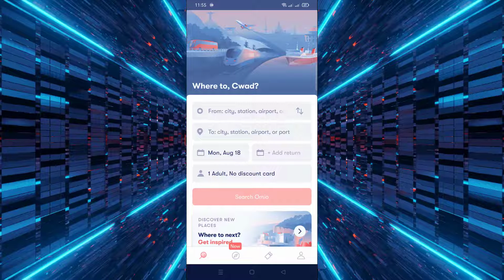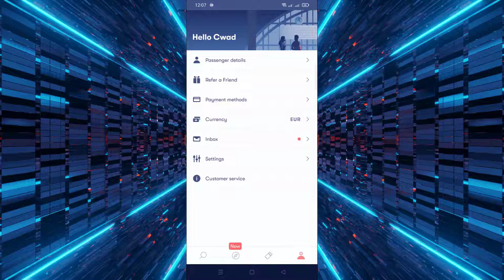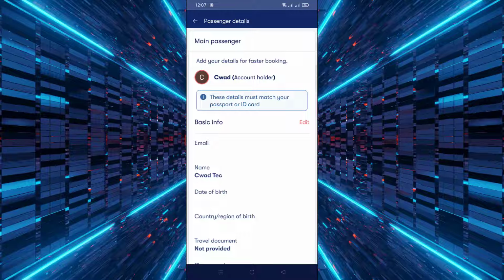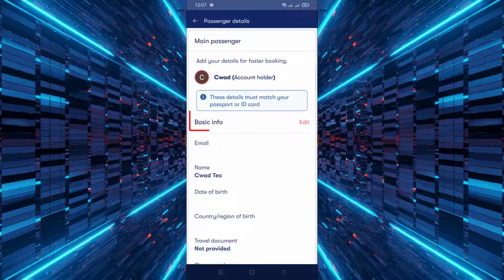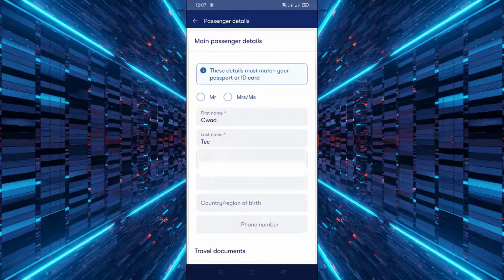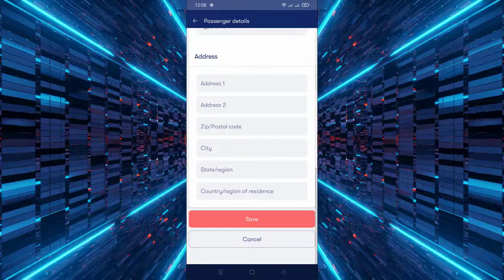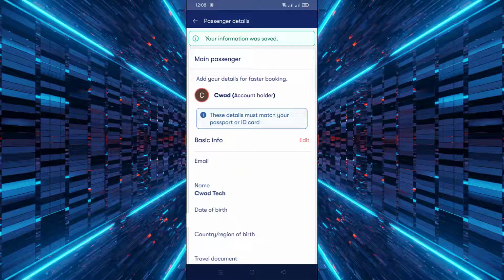How to Change Full Name in Omio App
Learn how to change your full name in the Omio app quickly and easily. 📱

This video explains how to edit passenger details, update account information, and make sure your Omio bookings always have the correct name. 🛤️

Changing your name in Omio is important for smooth travel and accurate ticket details. ✈️